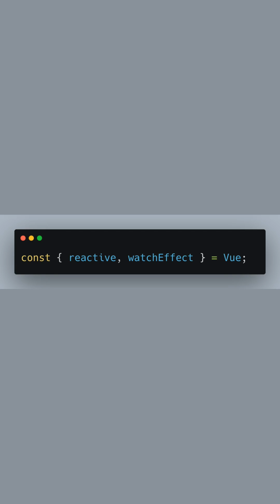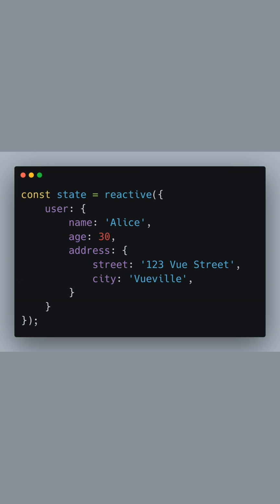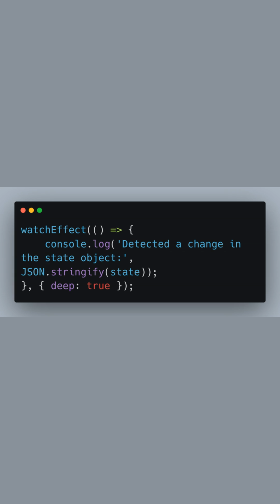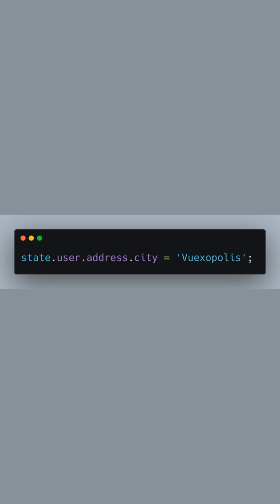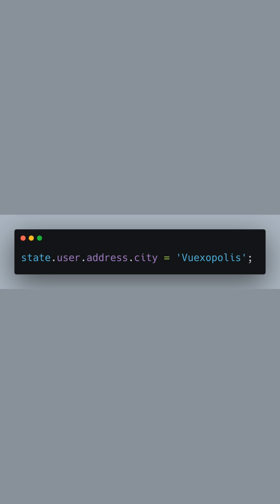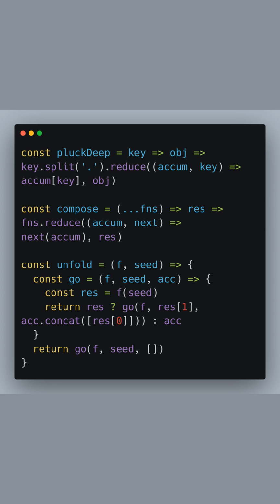Master Deep Reactivity in Vue 3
Become a Vue 3 Pro with Deep Reactivity ⬇️

- Learn the Composition API
- Master reactive objects
- Understand watchEffect
- Dive into deep reactivity